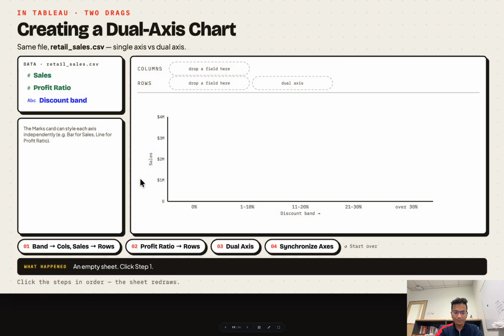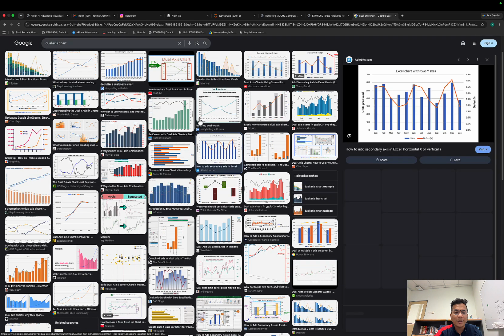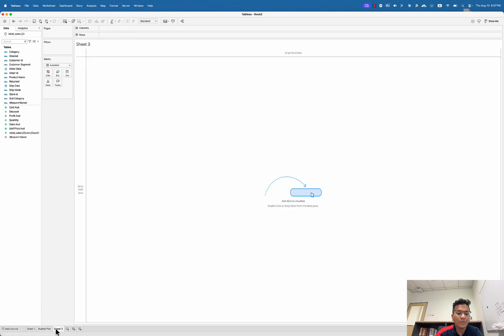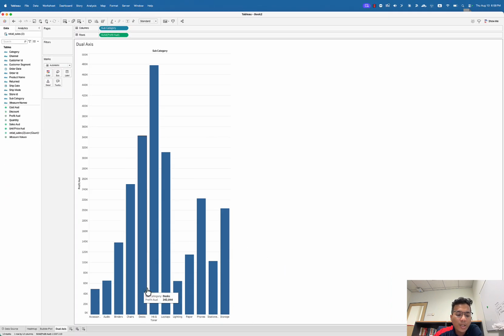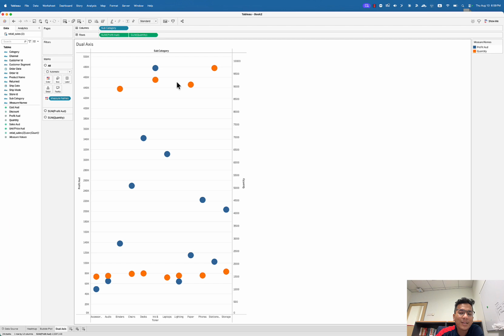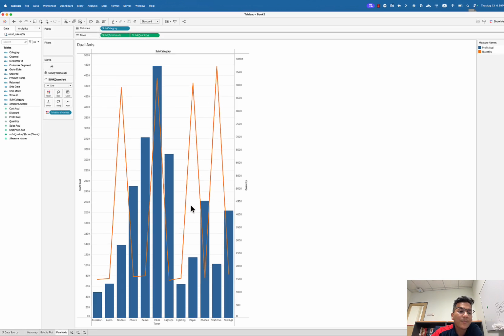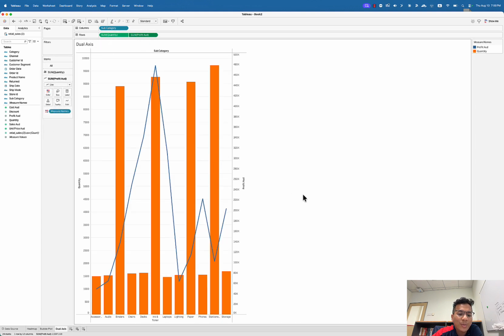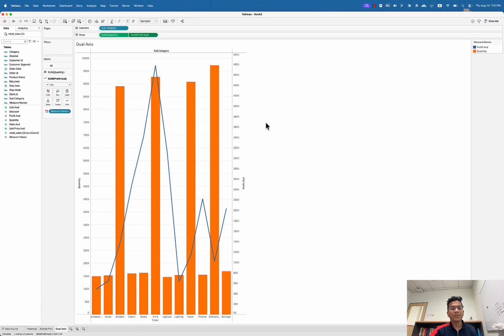W4 Dual Axis in Tableau